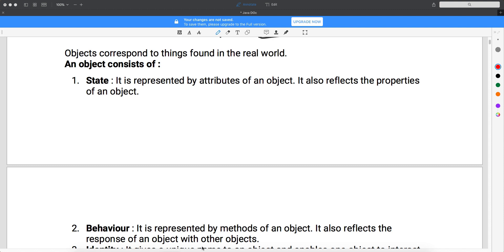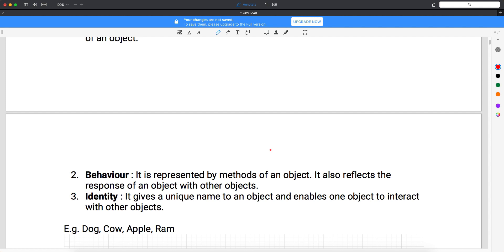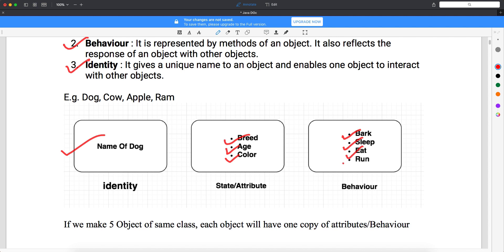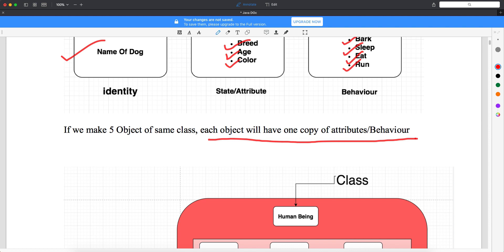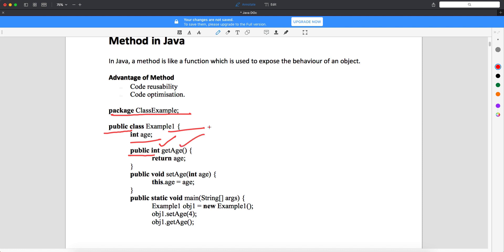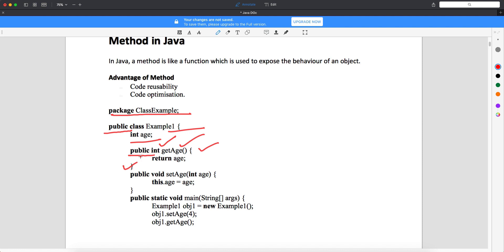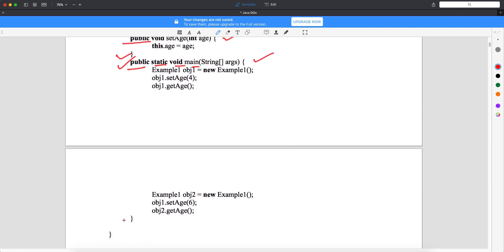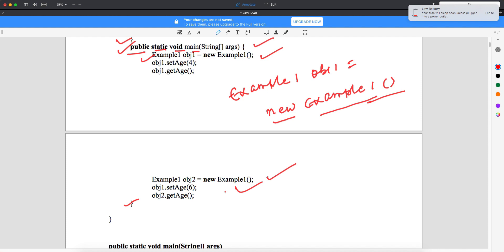Class Object Method In Java Video-3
This Video has Explanation about
Class
Object
Method In Java